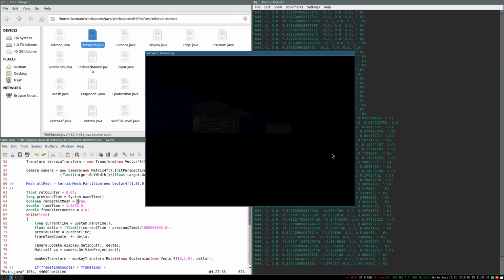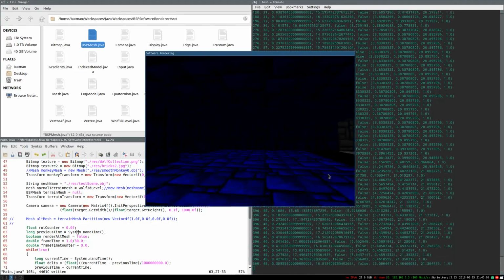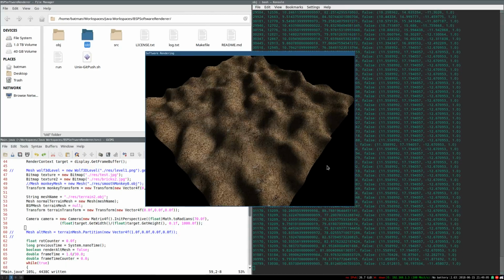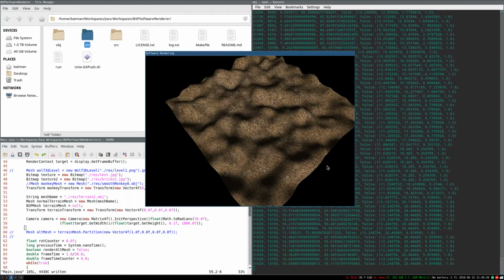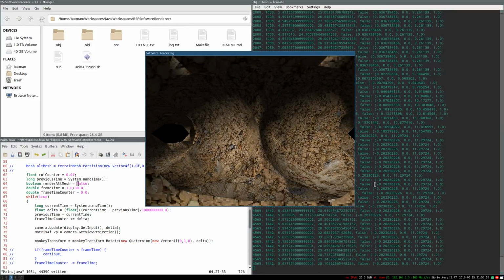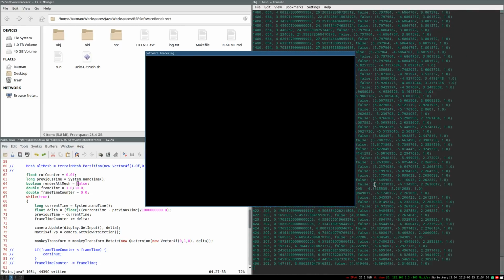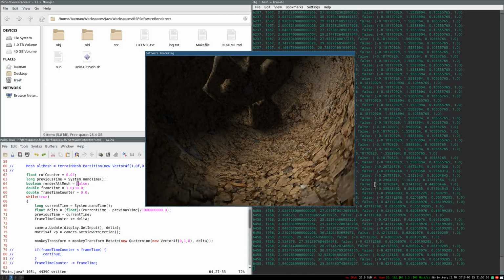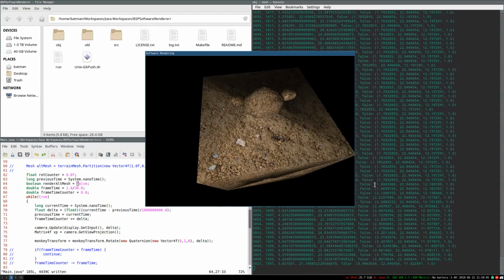Bonus: How Occlusion Culling Works: Occlusion Culling in Practice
In this video, we look at several example scenes and see how occlusion culling does or does not help it, along with what use cases would benefit the most/least from occlusion culling.

Thundzz (Yacine)
Andreas Nordh
matthew motsinger
ExemptAK
oleg shulzhenko